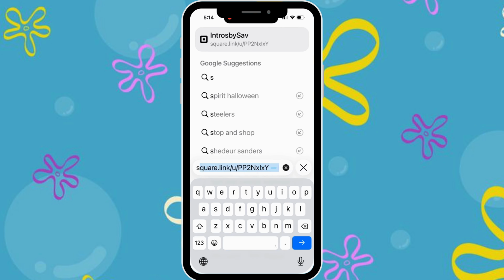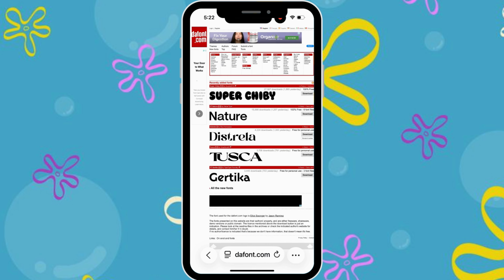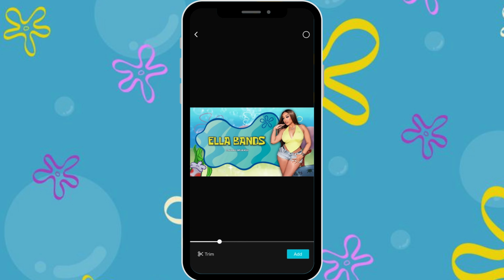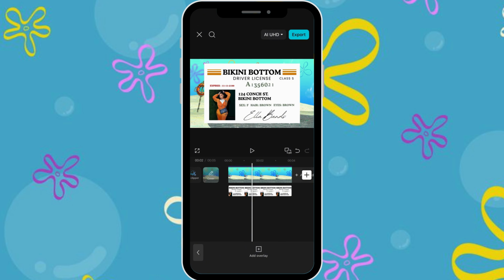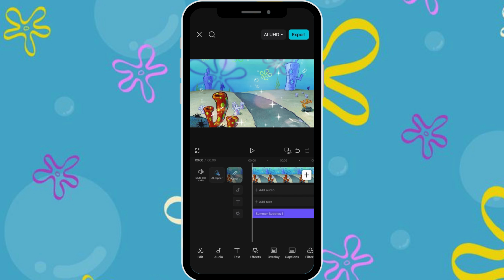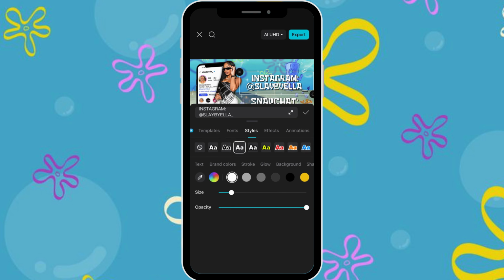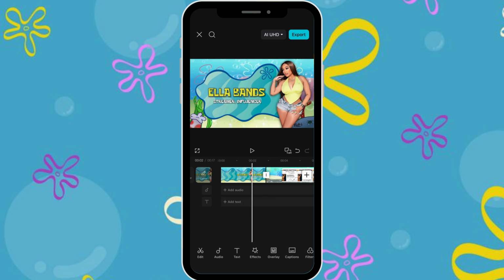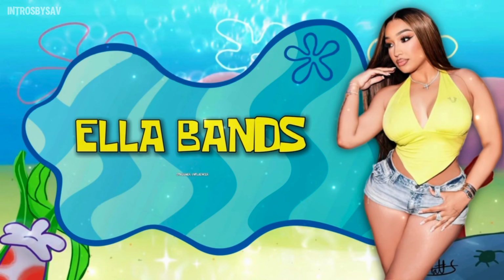HOW TO MAKE A SPONGEBOB THEMED INTRO USING CAPCUT AND CANVA ON A PHONE!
Hi!! ✨ In today's tutorial, I will be showing you exactly how to make this SpongeBob Themed YouTube intro using CapCut & Canva, all from the convenience of your phone! 📲

• Canva
• Photoroom

FONTS USED:
• Krabby Patty

Easily create intros, outros, and amazing edits with one of my favorite editing apps!

Build your brand and sell your products online with this powerful, beginner-friendly platform.